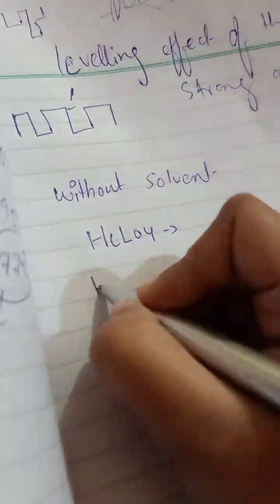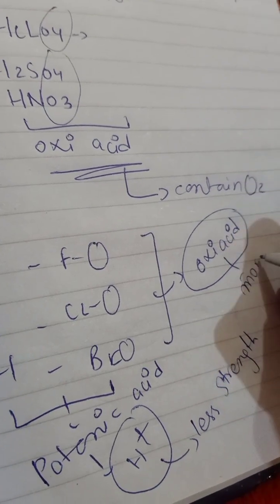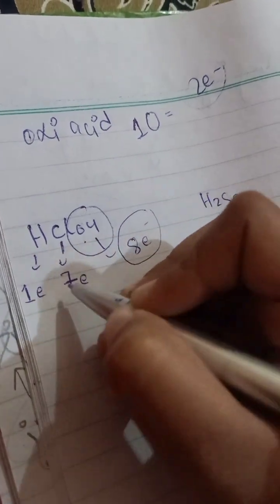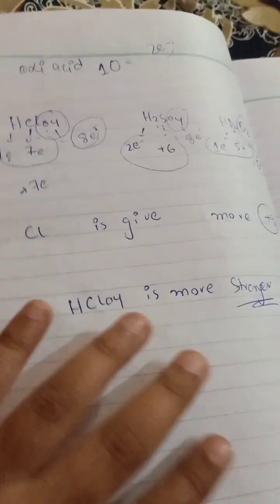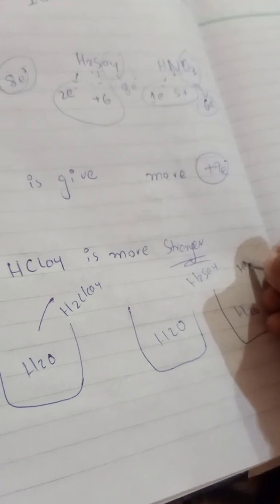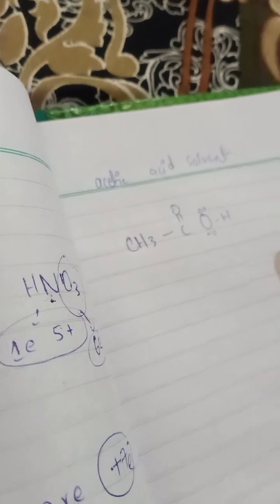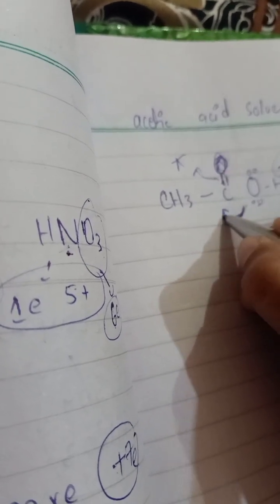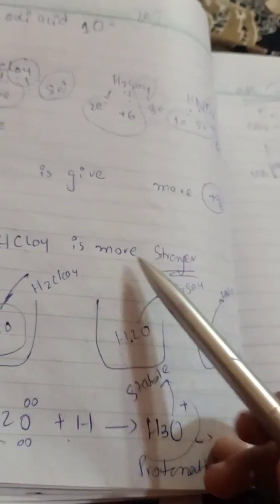The levelling effect